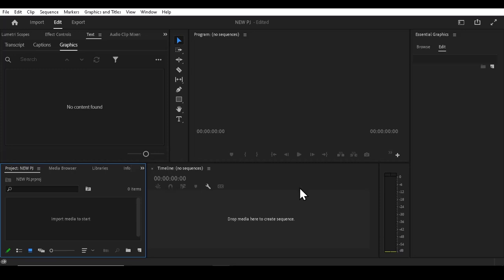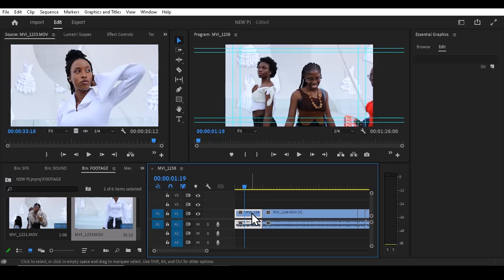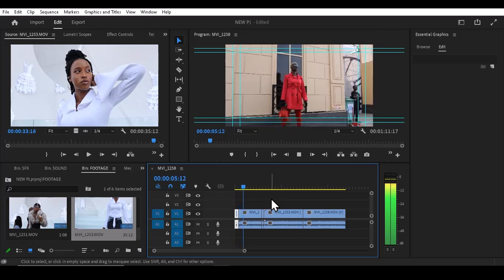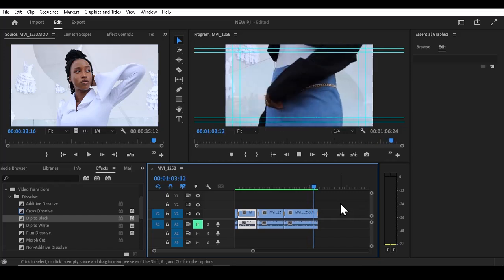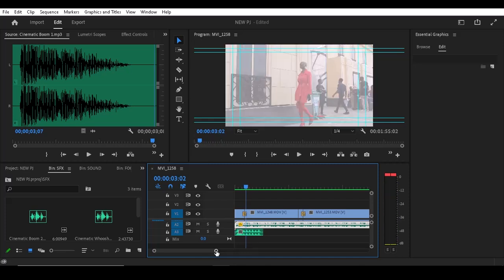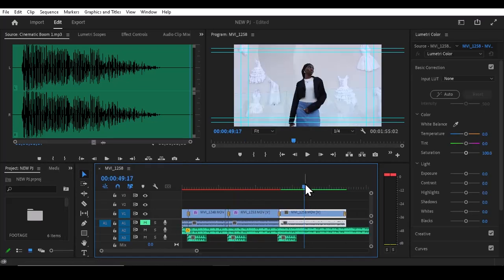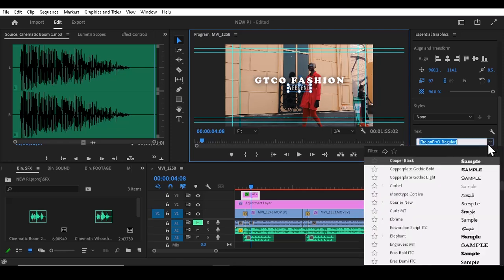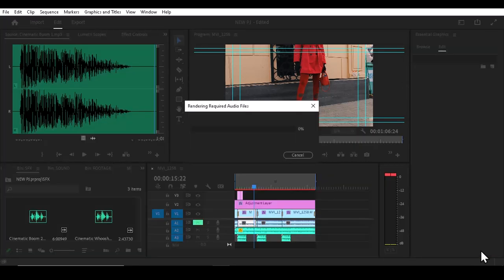Full Project Walkthrough – Edit From Start to Finish (Lesson 15)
Let’s bring everything together!

In this full walkthrough, we’ll edit a complete video project from beginning to end. You’ll see how all the techniques you've learned — from cutting clips and color correction to adding titles, transitions, and exporting — come together in a real-world editing scenario.

In this lesson, you’ll learn:
✅ How to plan and structure your video
✅ Importing and organizing assets
✅ Editing with pacing, rhythm, and flow
✅ Applying audio, transitions, color grading, and motion
✅ Reviewing and exporting the final cut

By the end of this lesson, you’ll have a complete picture of what it takes to edit a professional video inside Adobe Premiere Pro.

📌 This is your chance to practice everything in one powerful session.